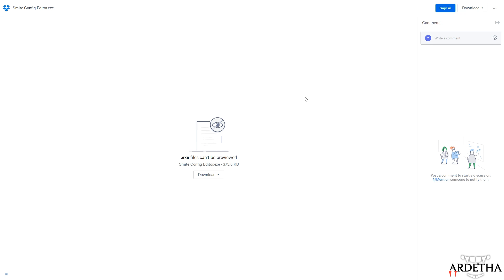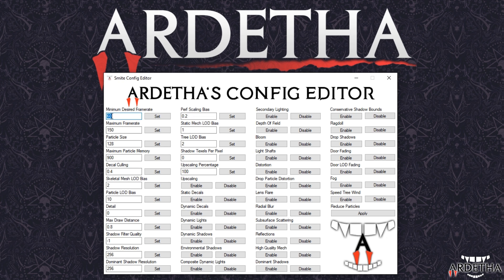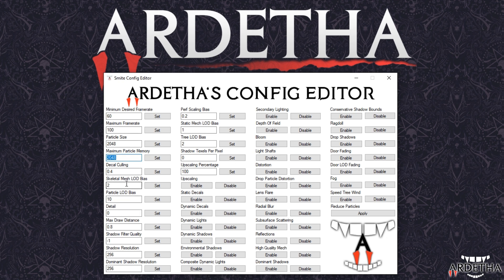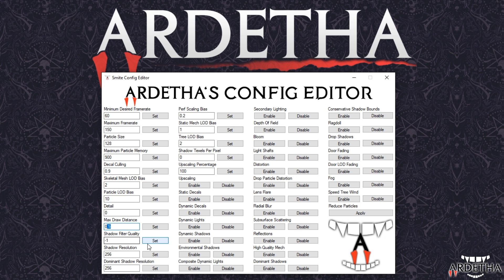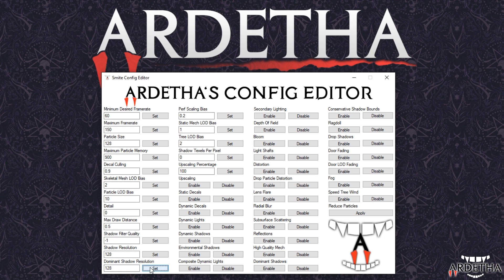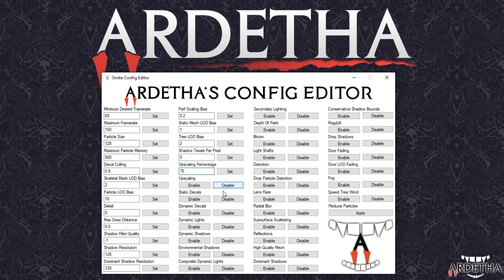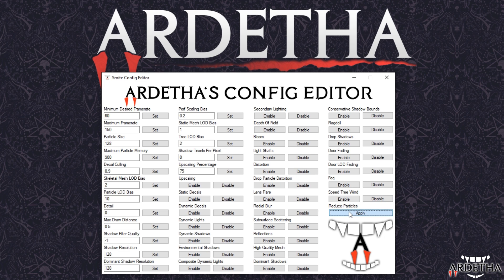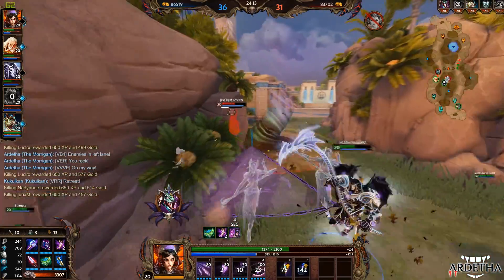Make Smite Look & Run Better: Smite Config Editor [Ardetha]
ㅤㅤㅤㅤㅤㅤㅤㅤㅤㅤㅤㅤ⊰ Welcome ⊱
ㅤㅤㅤㅤㅤㅤㅤㅤ ㅤㅤㅤㅤㅤㅤ ✗

This video introduces you to Ardetha's Config Editor, a program designed to make it easier to customise Smite's graphics even more than what you would usually be allowed to.

Many thanks,

~ Ardetha